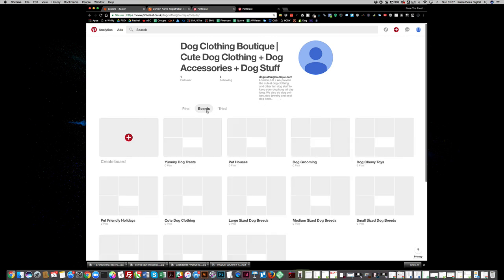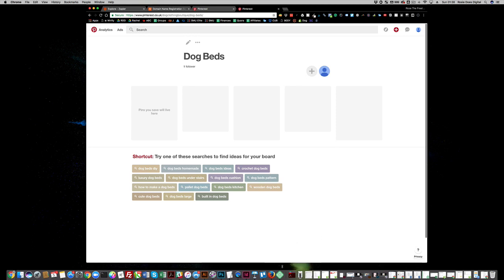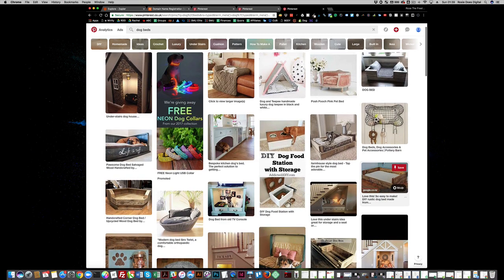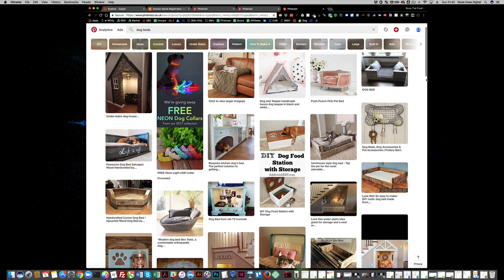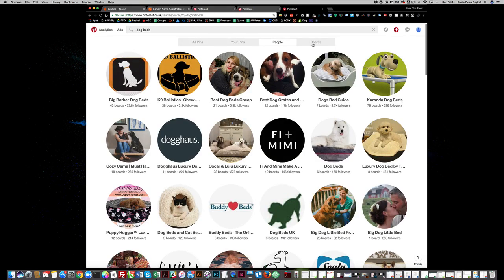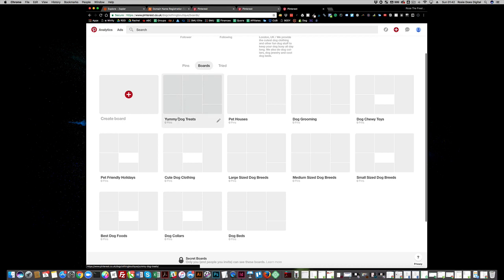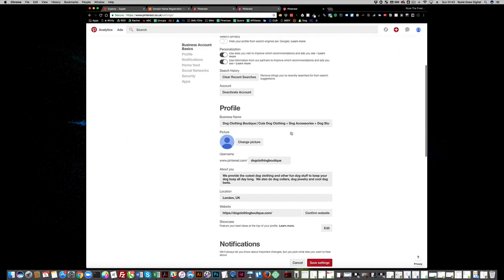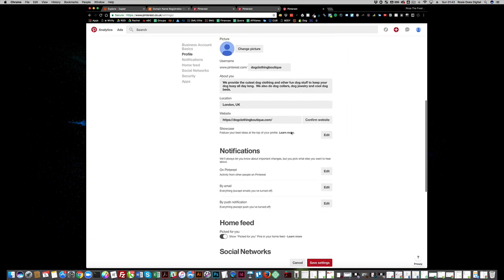[SMU] Pin for Profit - Creating Boards for Your Profile